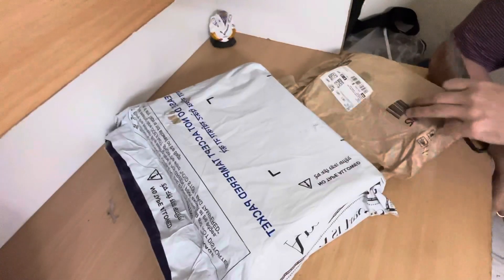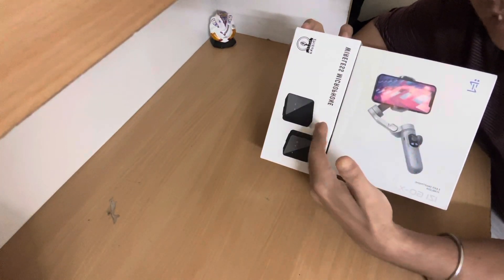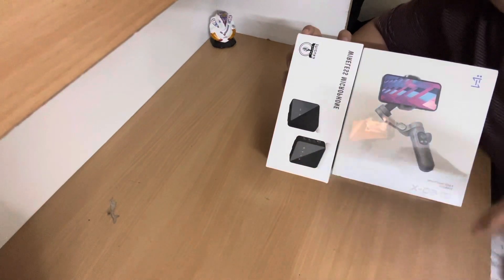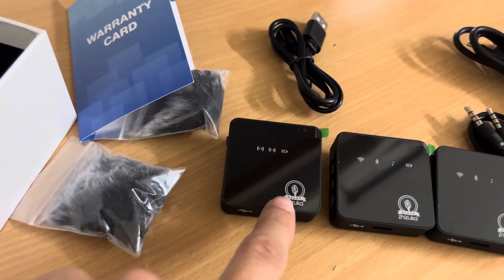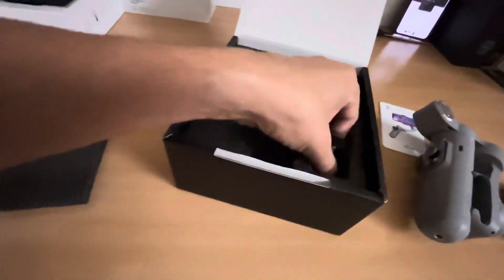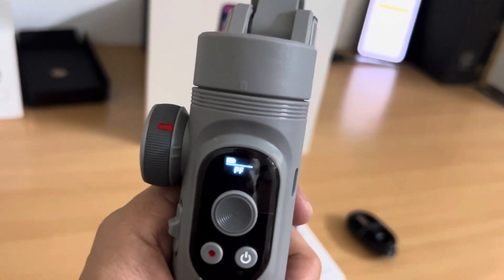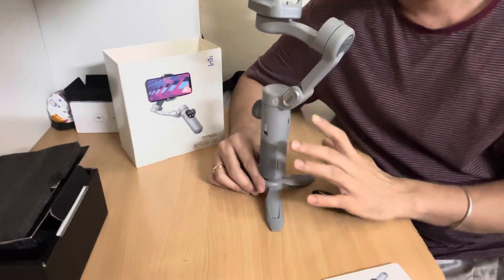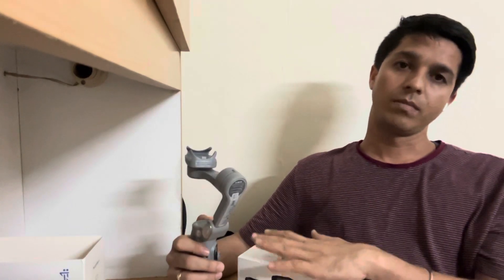The best Gimbal and wireless microphone for all your vlogging needs in 2023 , know why?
Please tell in comments for any doubt and queries related to both the products will definitely help you out.